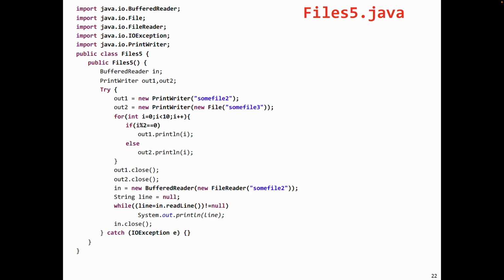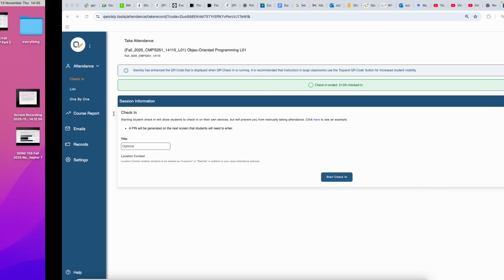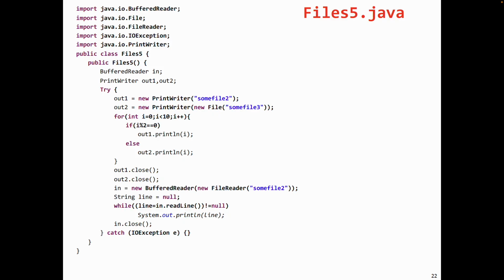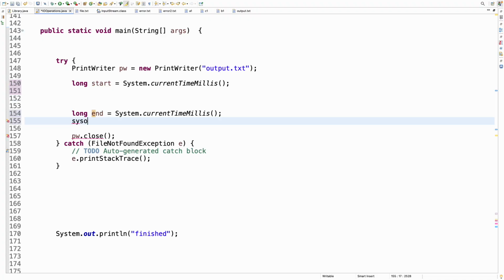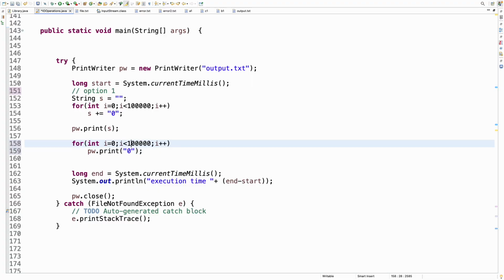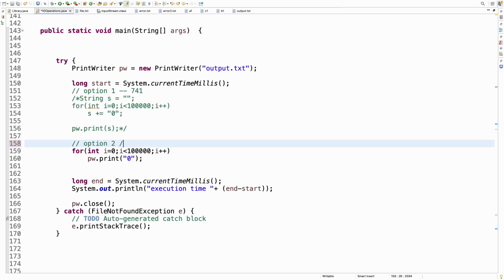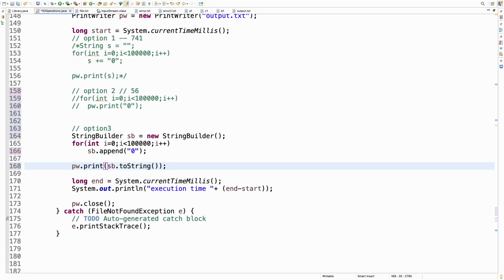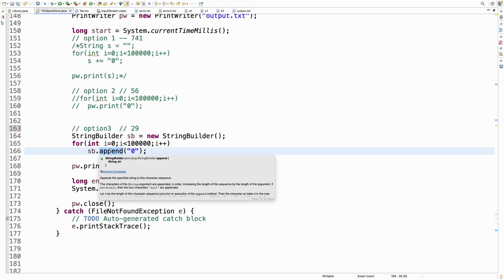CMPS 251 Fall 2025 November 13 Unit 7 Part 2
IO Operations